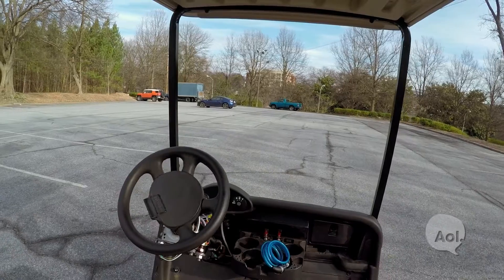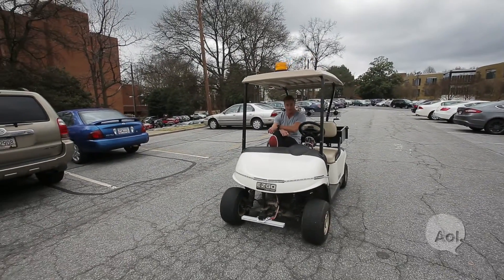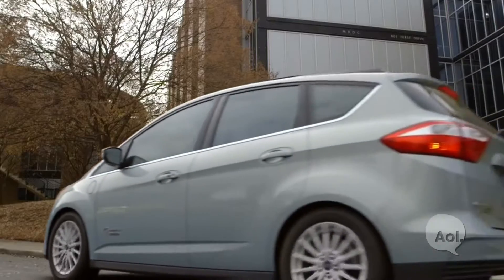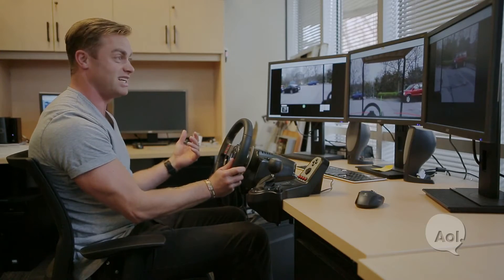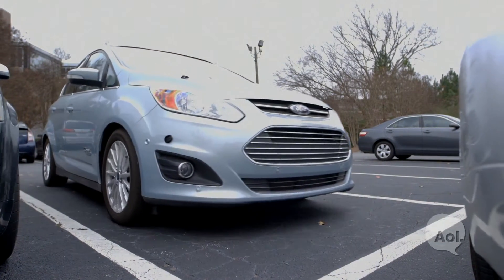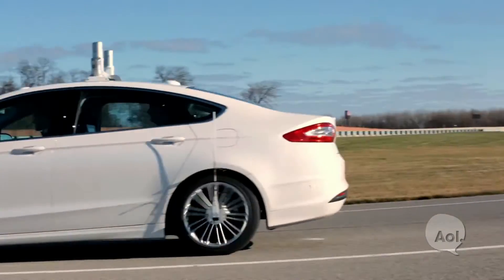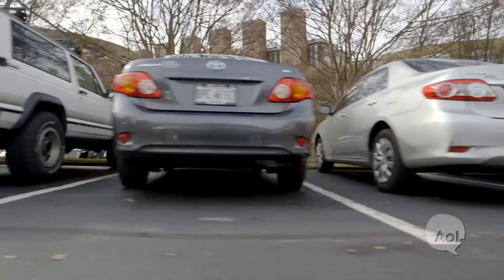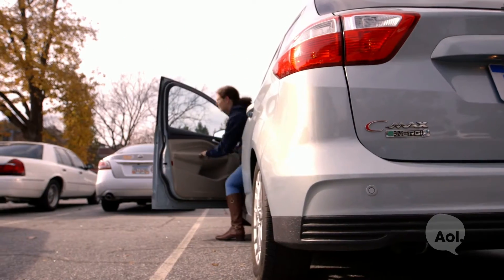Translogic 174: Ford Remote Parking And Parking Spotter At Georgia Tech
We head to Georgia Tech for a look at the future of parking, including demonstrations of Ford's Remote Parking and Parking Spotter programs. Think of Remote Parking as a virtual valet and Parking Spotter as a crowd-sourced way of finding an open space.